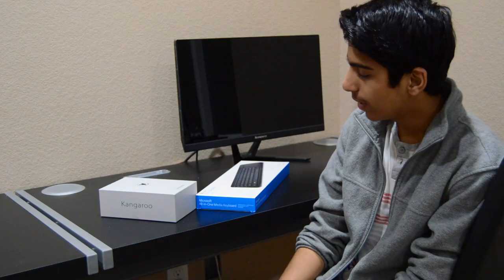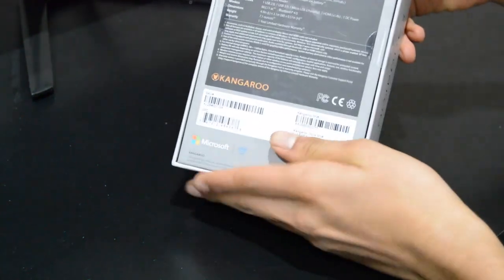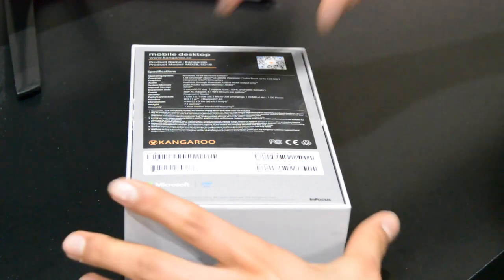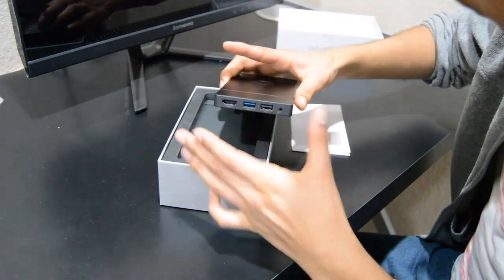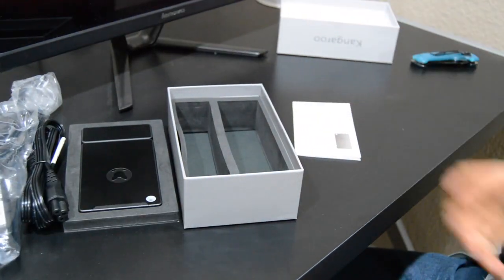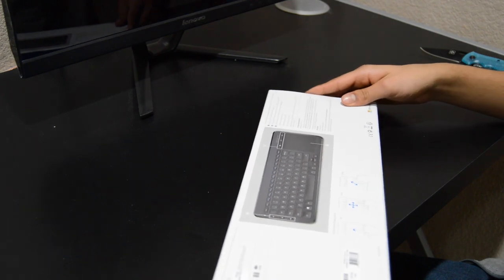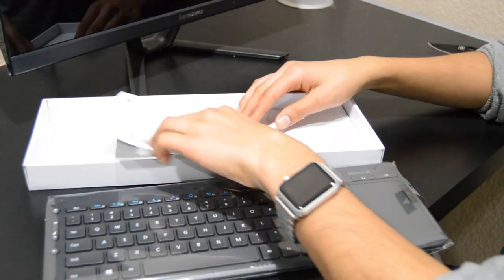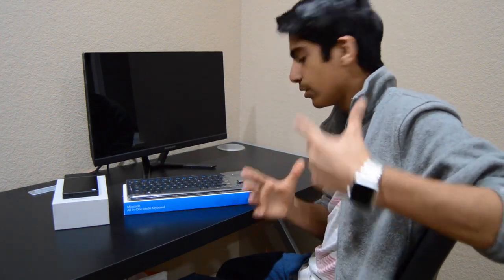Kangaroo - The Ultimate Portable Computer?? | Unboxing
What's up this  is Tech Arena! Here is another video! This is the unboxing of the computer that sits in the palm of your hand! Hope you enjoy! Main Specs: 2 GB RAM and 32 GB SSD for $100